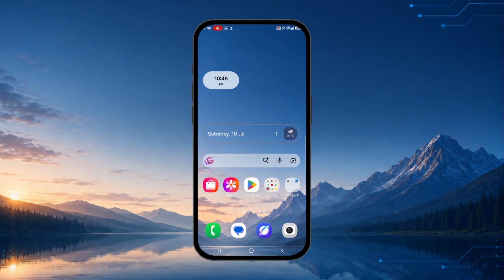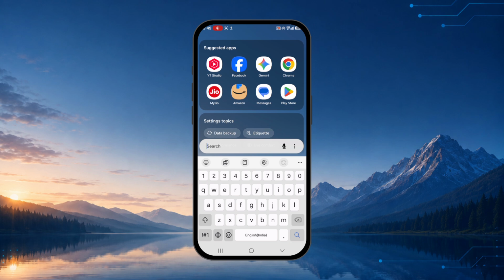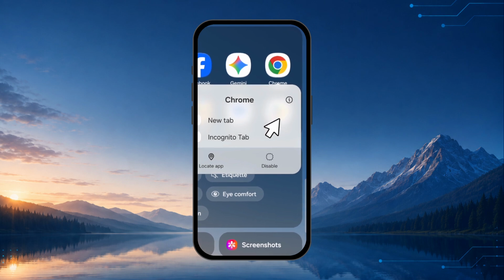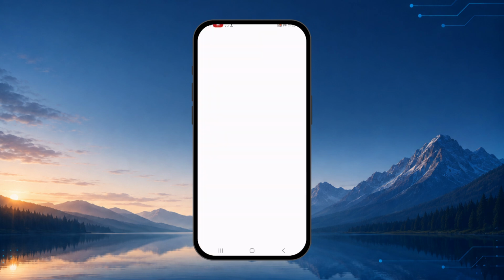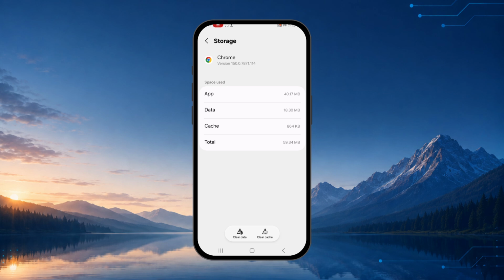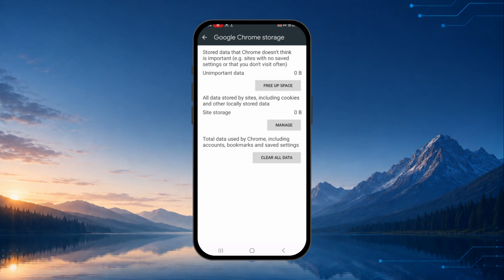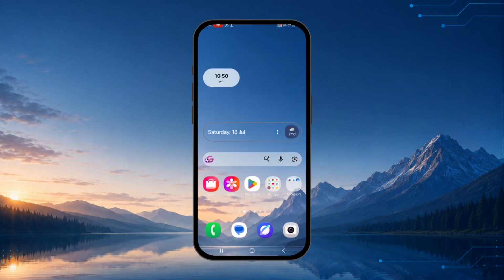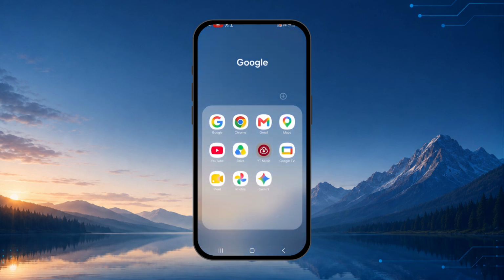How to Reset Any Android App Without Reinstalling It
How to Reset Any Android App Without Reinstalling
It Is an Android app crashing, freezing, or behaving strangely? In this video, I'll show you how to reset almost any Android app without uninstalling or reinstalling it. By clearing the app's data, you can restore it to its default state in seconds, which often fixes common app problems while saving time and mobile data.

This trick works on Samsung, Xiaomi, OnePlus, Motorola, Vivo, Oppo, Realme, Google Pixel, and most Android phones.